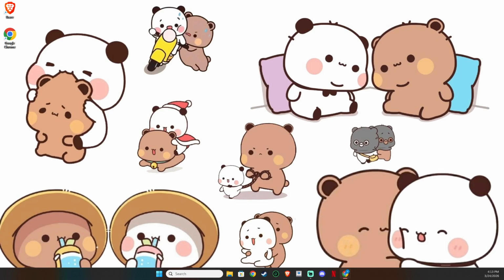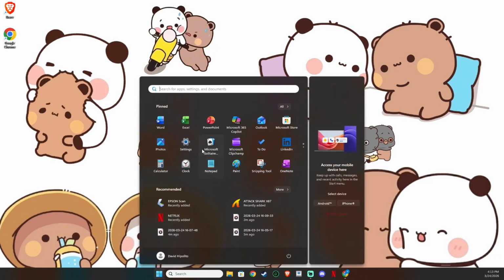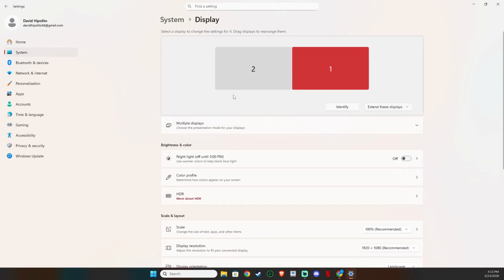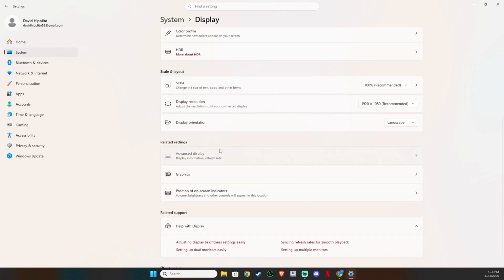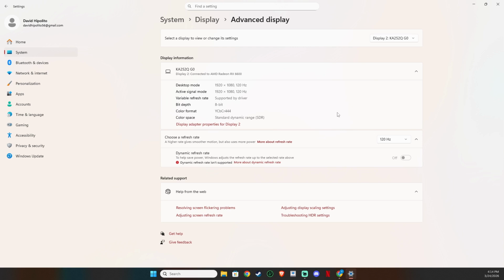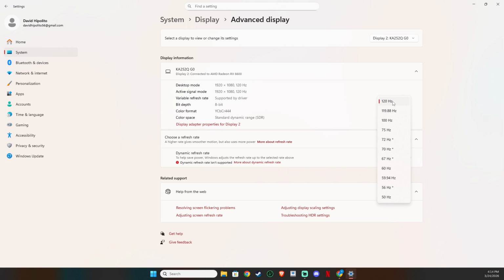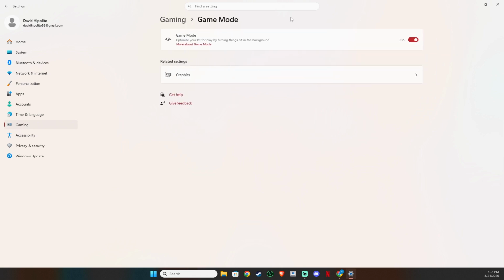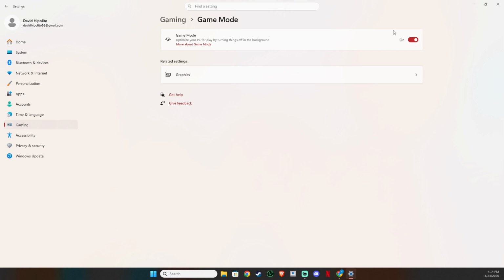How To Fix Windows 11 FPS Drop [2026 Full Guide]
How To Fix Windows 11 FPS Drop

In this video, we help you resolve the common issue where a Windows 11 FPS drop negatively impacts your gaming performance and visual fluidity. We address the technical bottlenecks within the operating system's resource management and investigate the background services or outdated driver configurations that prevent your hardware from maintaining a consistent frame rate.

Restoring high-performance stability is essential for maintaining a competitive edge and ensuring an immersive experience in demanding applications. We focus on the importance of optimizing system-level gaming features and reviewing power delivery settings to ensure your GPU and CPU are not being artificially throttled. By analyzing the impact of visual overlays and background recording services, we ensure your operating system is finely tuned to provide the most stable and efficient environment for your hardware.